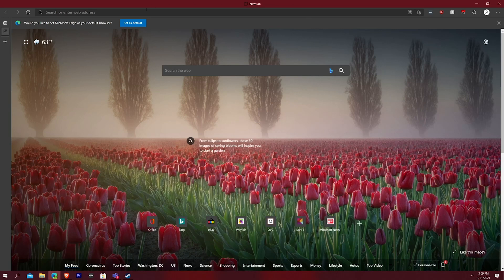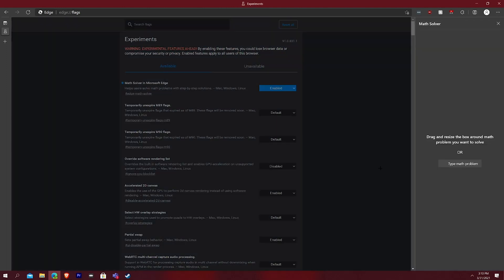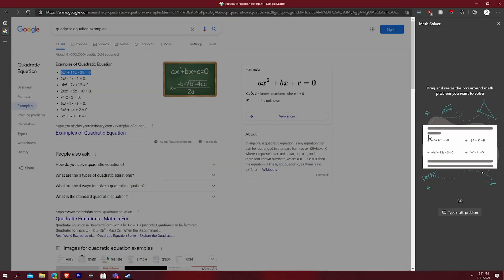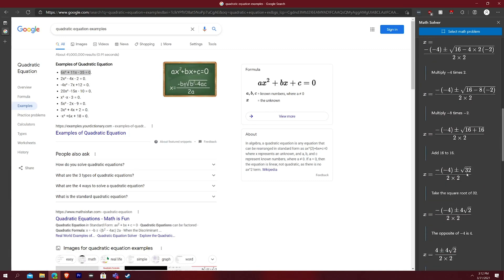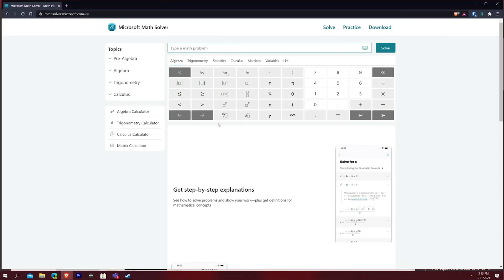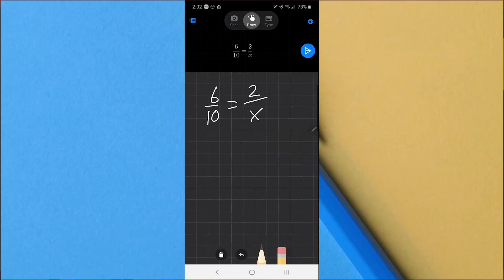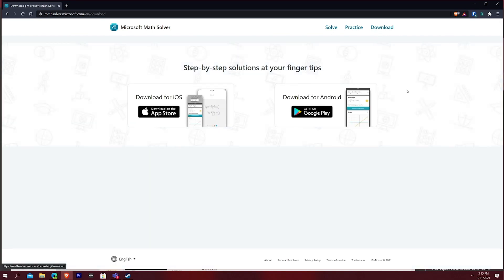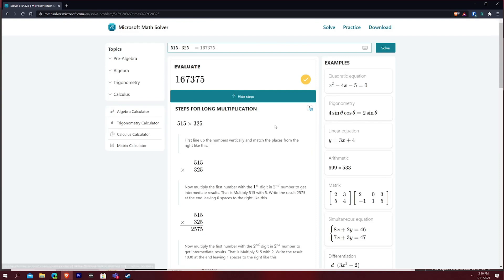How to Enable Microsoft Math in Edge | Microsoft Math App Review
Copy the following line:
edge://flags